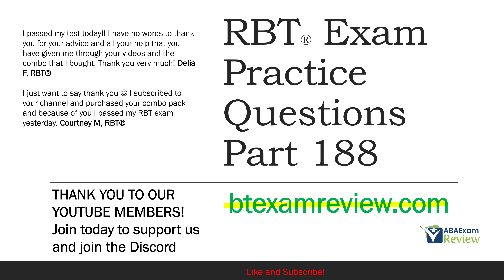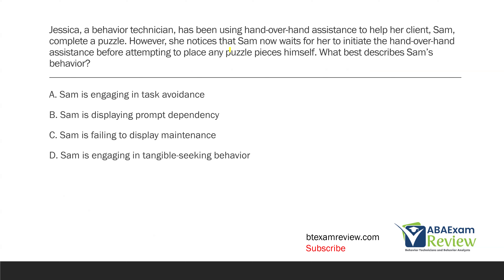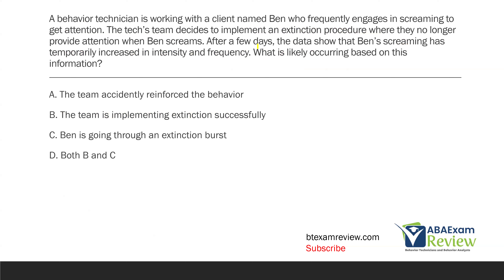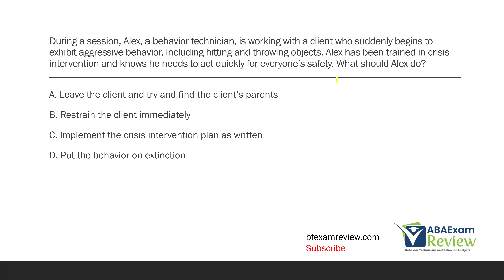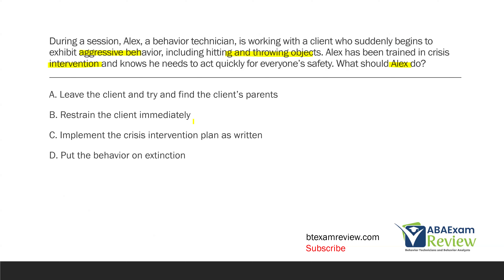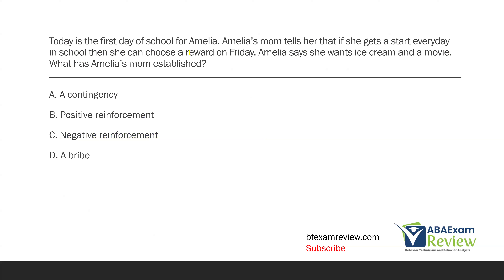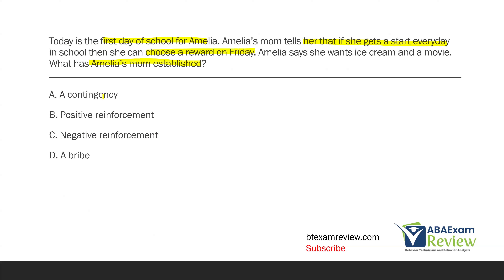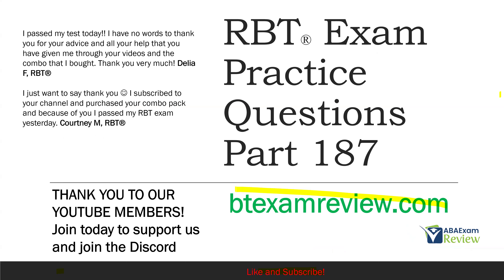RBT® Practice Questions | Registered Behavior Technician® (RBT®) Exam Review | Part 188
Today is part 188 of our 2024 RBT® exam practice question review series. This series covers every type of question you might see on the RBT® exam. These questions are all based on the RBT® task list terms and definitions which you should learn before taking your 85-question Registered behavior technician® exam. RBT® practice questions are an excellent way to prepare for your real exam day. All RBT® questions and all of our RBT® exam reviews are designed by a BCBA® with years of RBT® training experience from ABA Exam Review.